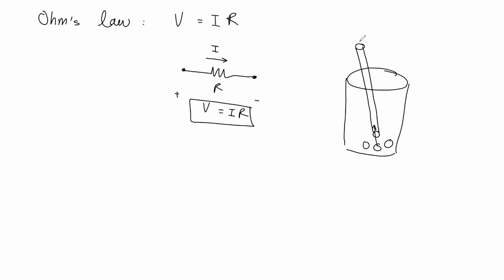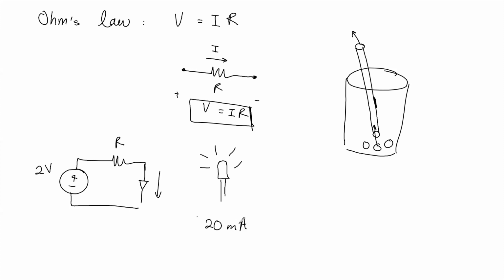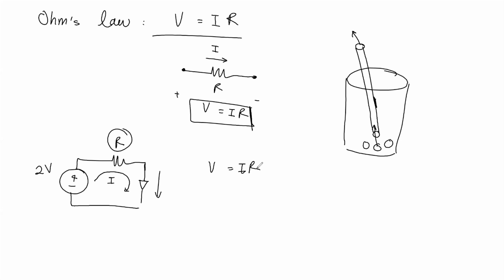Video 6: Ohm's Law (online class)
MIT RES.21G-001 The User-Friendly Classroom, Spring 2016
Instructor: A. C. Kemp.

In this video, the teacher's assistant and students discuss Ohm's Law.